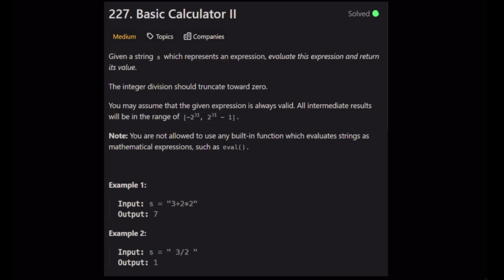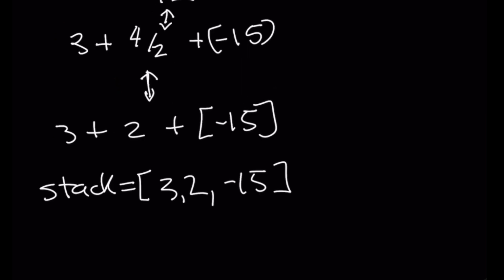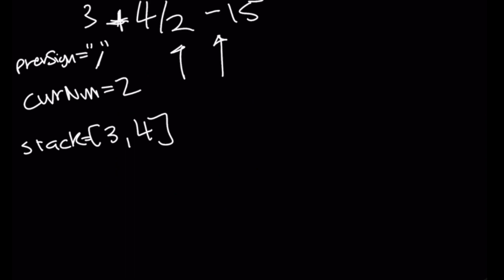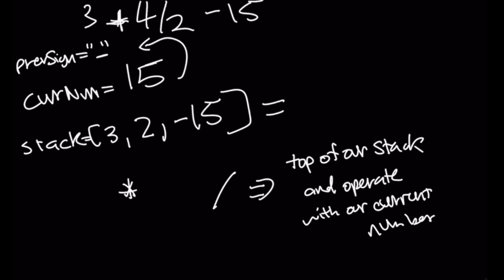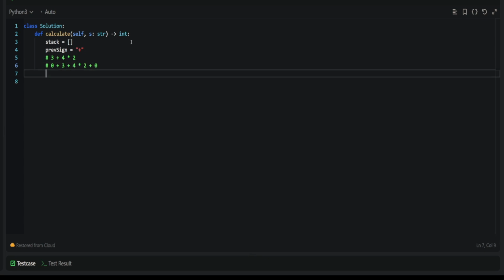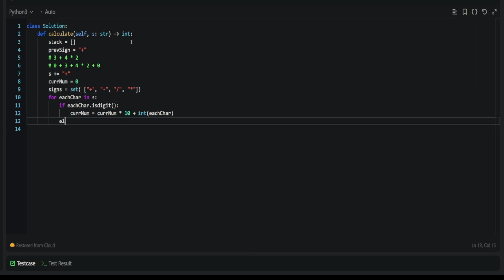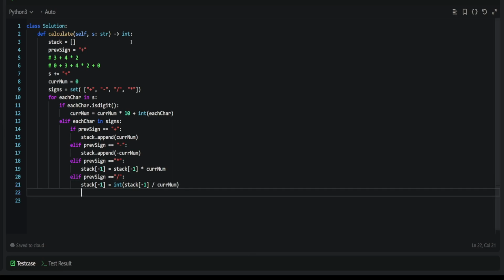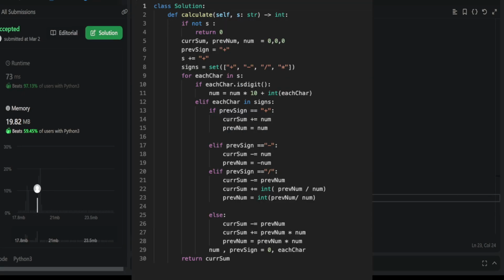leetcode 227 - Plates between candles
Join me in this comprehensive video as we navigate through the complexities of LeetCode 227, "Basic Calculator II." This video is designed to guide you through the intricacies of implementing a calculator that can handle basic arithmetic operations without the assistance of external libraries. We'll explore techniques for parsing and evaluating expressions containing integers, addition, subtraction, multiplication, and division operators. This challenge is an excellent opportunity for coding enthusiasts to refine their problem-solving skills and deepen their understanding of algorithm design and string manipulation.

Drawing inspiration from the innovative problem-solving strategies showcased by Neetcode, this tutorial aims to illuminate the path of algorithmic exploration and intellectual growth. My goal is to lead you through an enlightening process of breaking down seemingly daunting tasks into simpler, more approachable sub-problems. I recognize the beauty and importance of continuous learning and admit that my journey is far from flawless. Mistakes are anticipated, and I warmly invite your constructive feedback and insights to foster a collaborative learning environment.

I highly value your participation and engagement! Your challenges and questions are fuel for our collective journey towards becoming more adept problem solvers.

Let's embark on this problem-solving adventure together, supporting each other in our quest to become more proficient developers. Grab your keyboards, and let's tackle "Basic Calculator II" with enthusiasm and a spirit of collaboration. Happy coding!